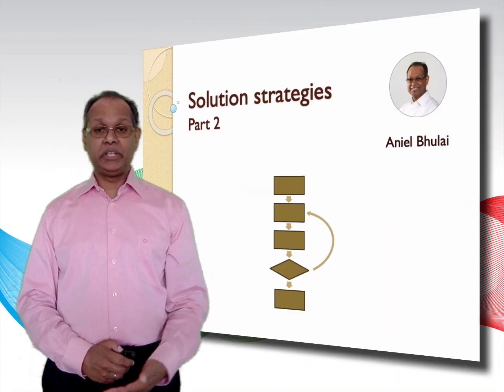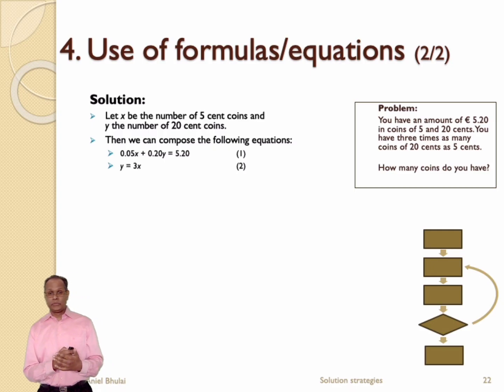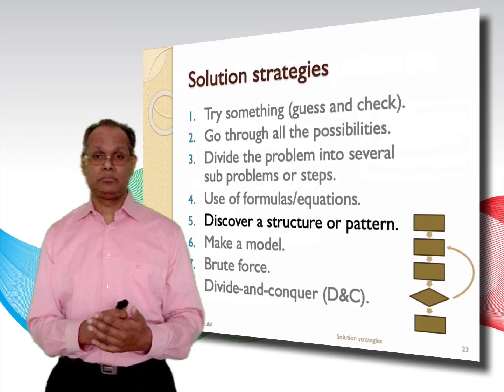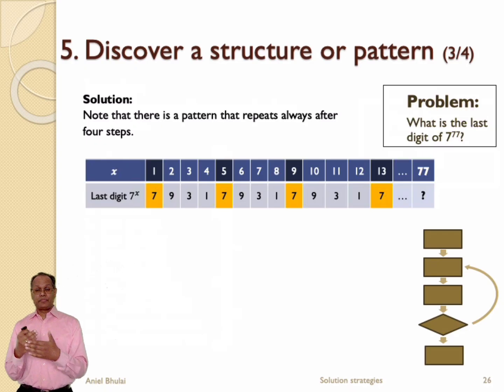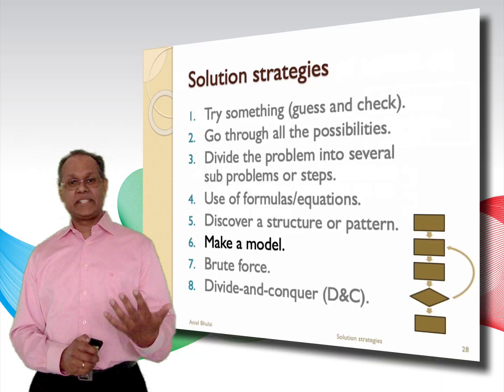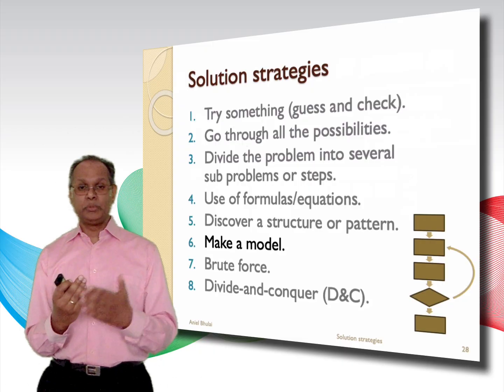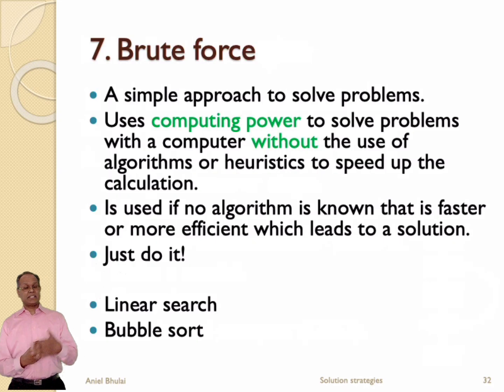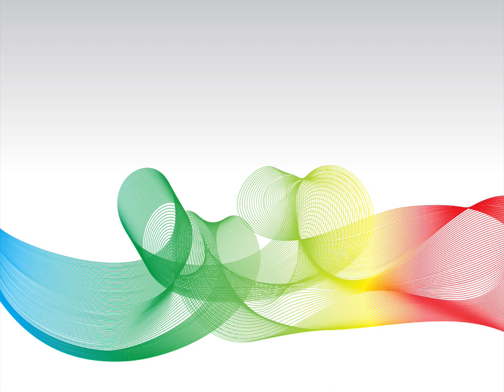Solution Strategies explained with examples, Part 2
In this second part of the series of solution strategies, you will learn the use of formulas, discover a structure, make a model, the brute force, and the D&C solution strategies to solve problems.